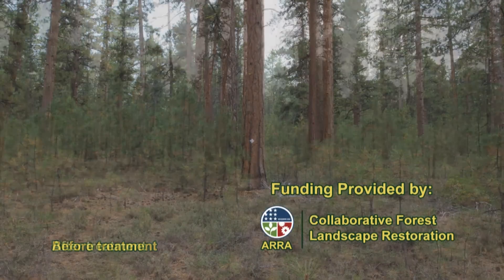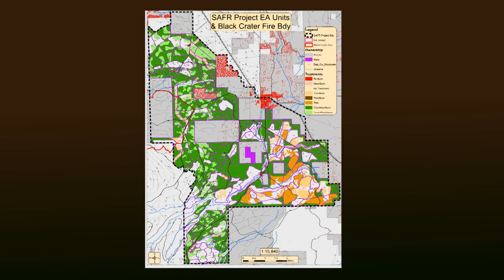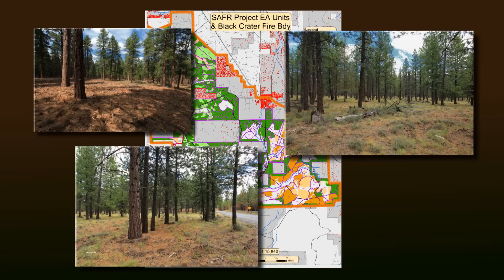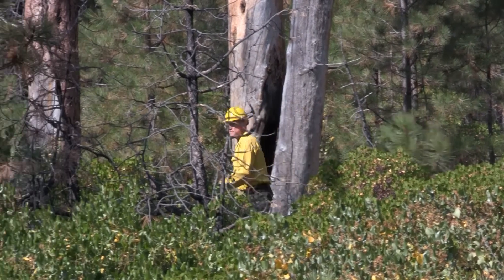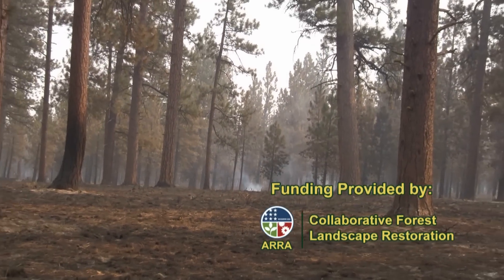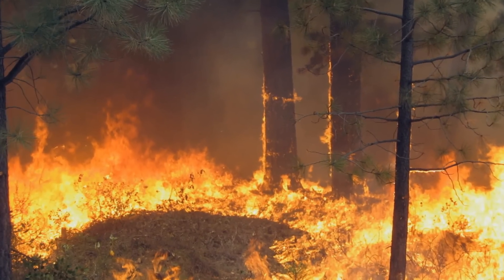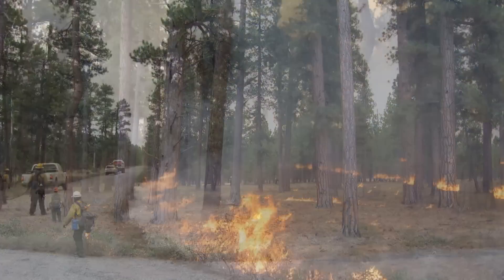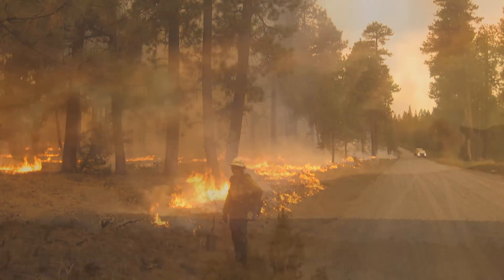Make Wildland Urban Interface Communities Safer with Fuels Reduction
Video explaining fuel treatments near Sisters, Oregon and their role in controlling the Pole Creek fire and other fires in the Wildland Urban Interface.